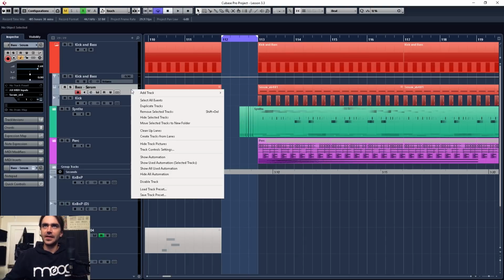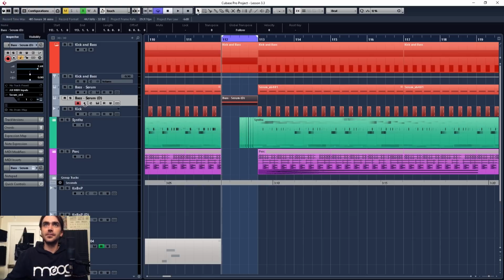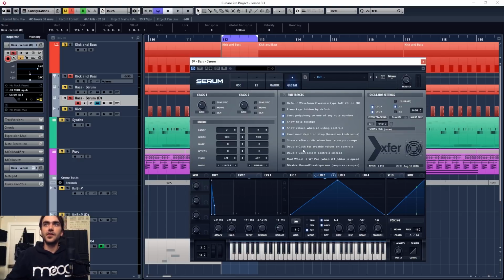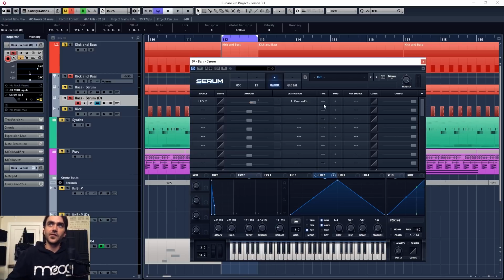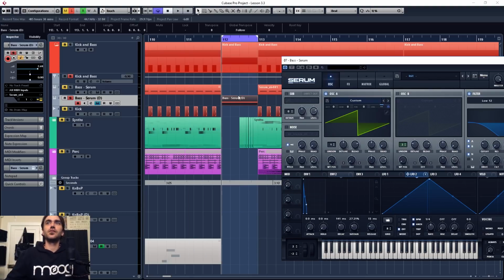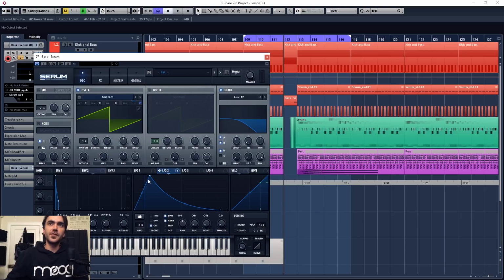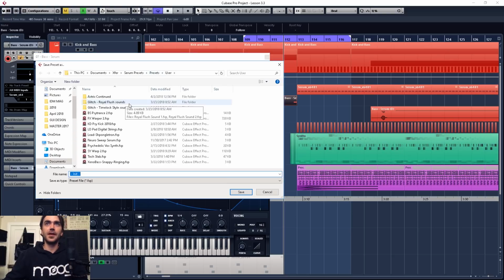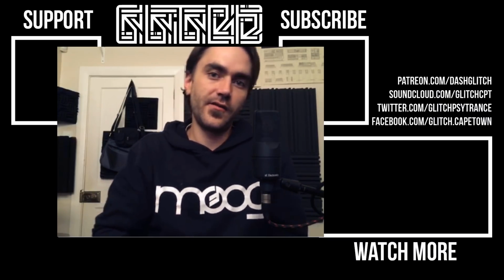Creating Psytrance: Bendy Bass Drops #1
We're looking at Psytrance Bass basics again, we're investigating the bendy bass drops and how to use them in your track.

How to make Psytrance Bass, Creating Psytrance, Music Production Tutorial